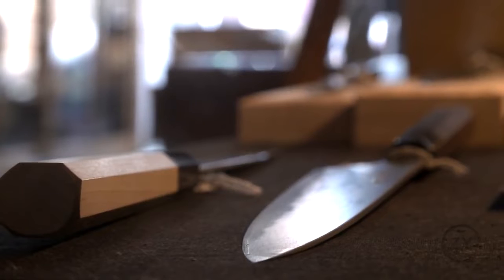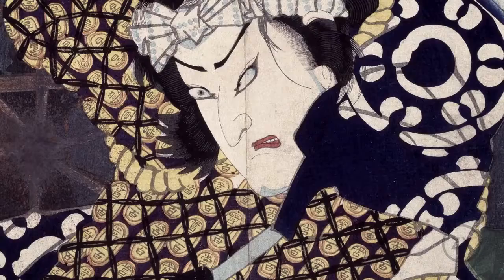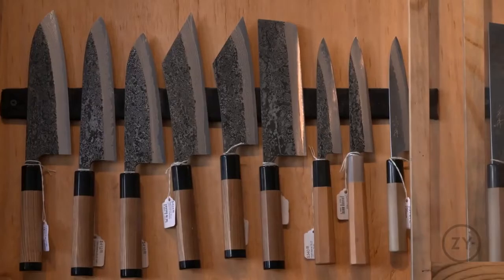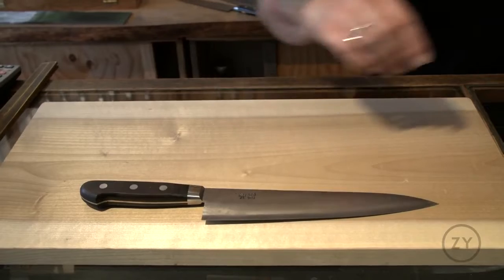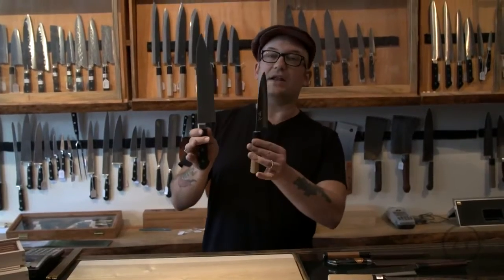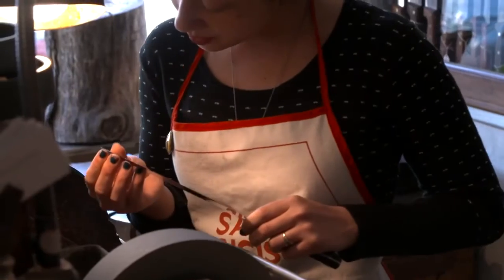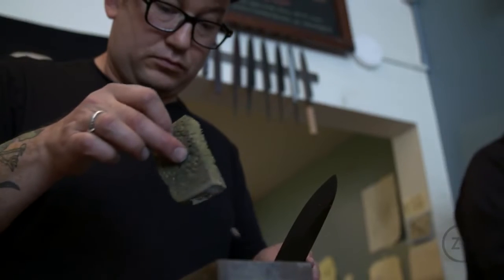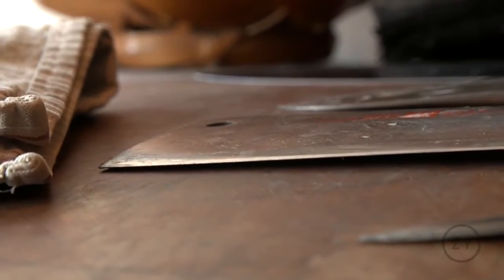How to Cook Like a Badass Chef | Good Sh*t | OZY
When it comes to cooking, knives are the most important tool in the kitchen — but they’re not always the sexiest. Enter Japanese knives.

OZY is your home of fresh stories and bold ideas. Our mission is to help the curious see the world more broadly and more boldly by vaulting them ahead of the traditional news cycle and introducing them to the new and the next.